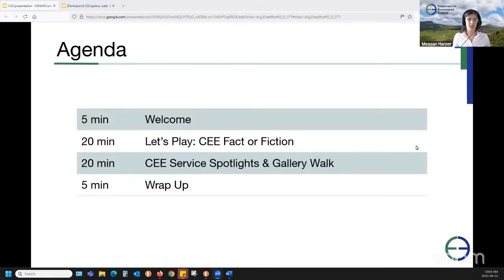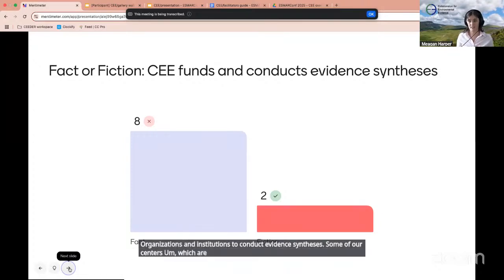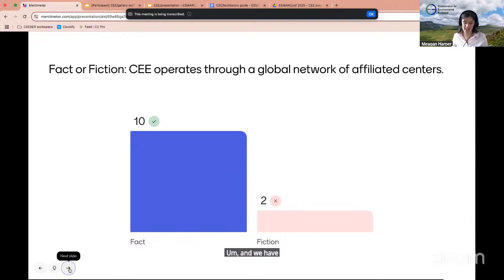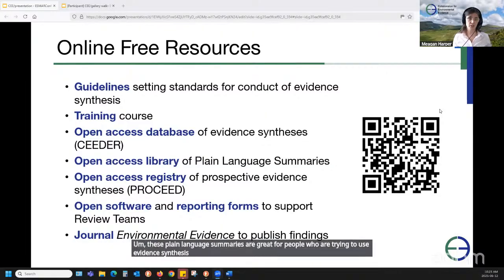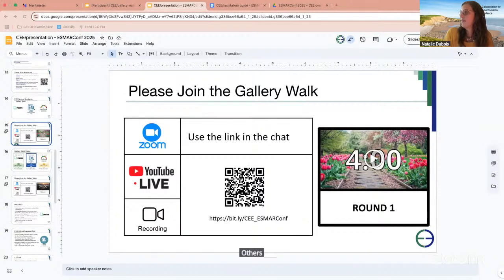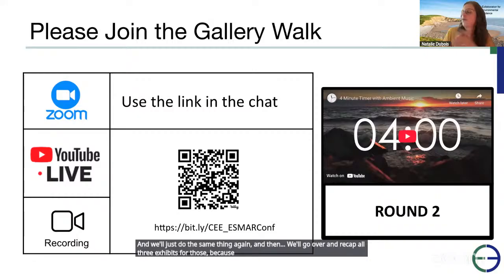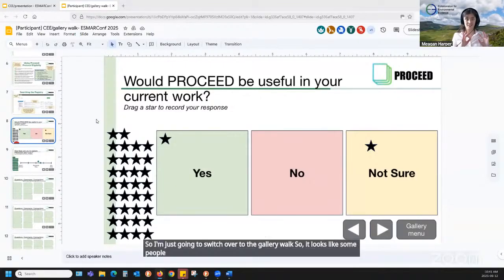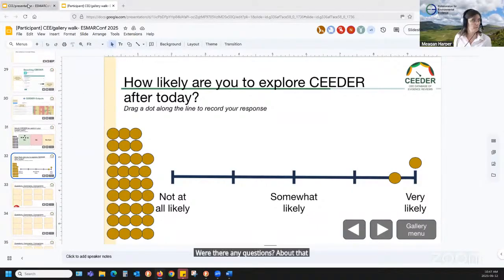ESMARConf2025: Workshop: CEE : Introducing the Collaboration for Environmental Evidence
Led By:  Natalie Dubois, Meagan Harper

Abstract:
Join us for an engaging session designed to introduce conference participants to the Collaboration for Environmental Evidence (CEE) and its services for researchers, methodologists, and evidence users. This session will demonstrate how CEE can support your evidence synthesis work. Participants will leave with a clear understanding of CEE’s mission, practical knowledge of available tools and services, and concrete ways to integrate CEE resources into their own synthesis projects.